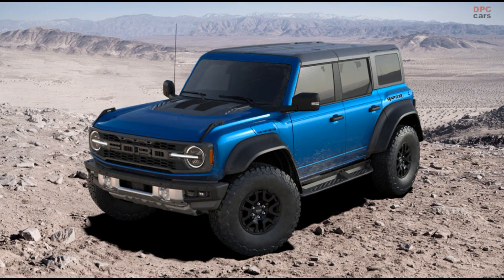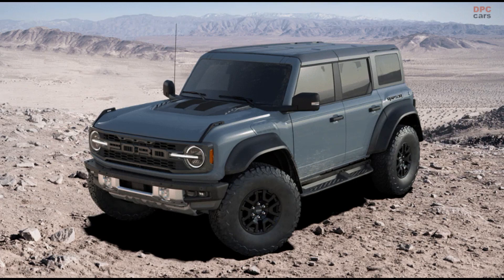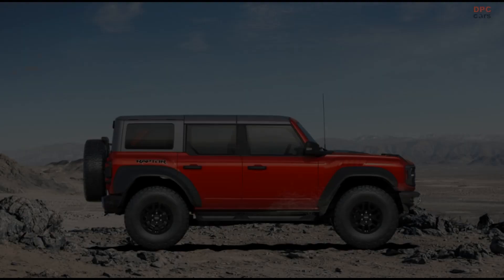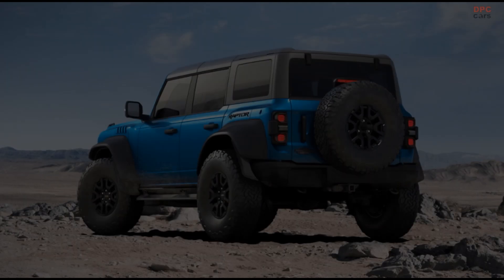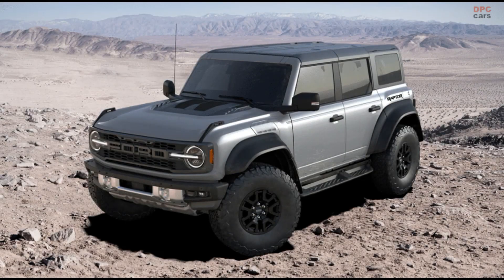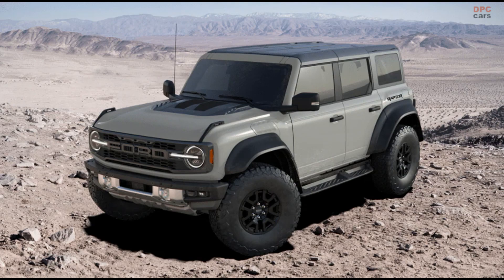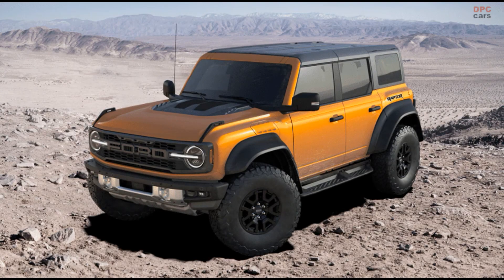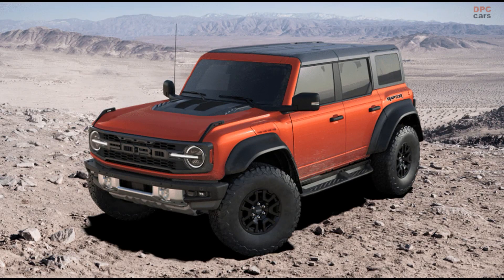New 2023 Ford Bronco Raptor Colors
The 2023 Ford Bronco Raptor has been revealed and now it is time to check out some of the colors available for the vehicle. Our favorite color is Area 51.

Area 51
Hot Pepper Red Metallic Tinted Clearcoat
Velocity Blue Metallic
Iconic Silver
Cactus Gray
Cyber Orange Metallic Tri-Coat
Code Orange
Eruption Green Metallic Paint
Oxford White
Shadow Black